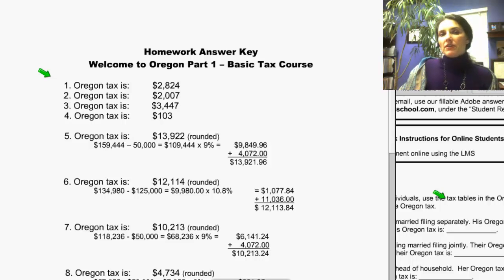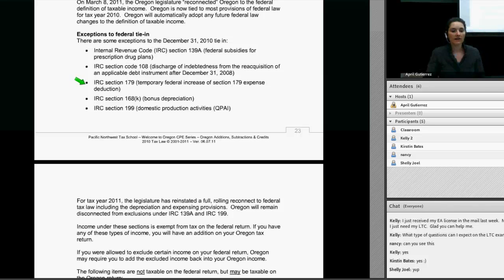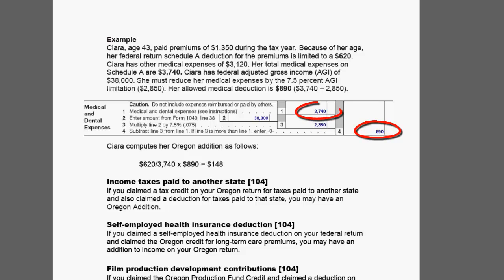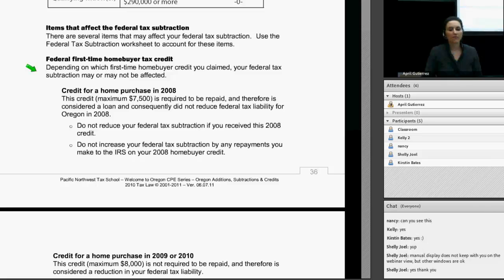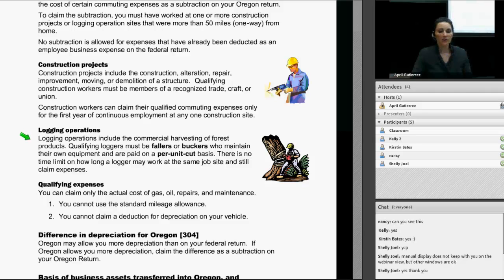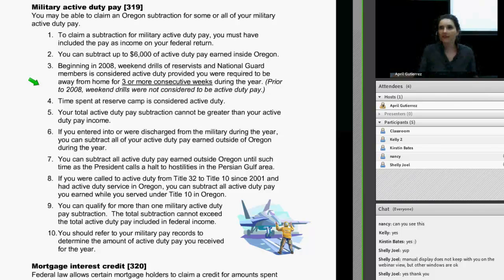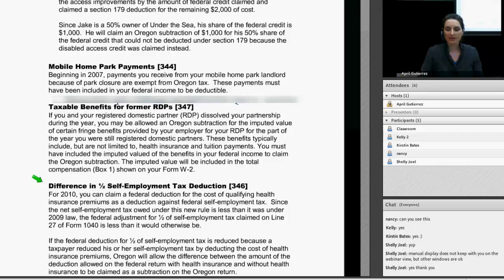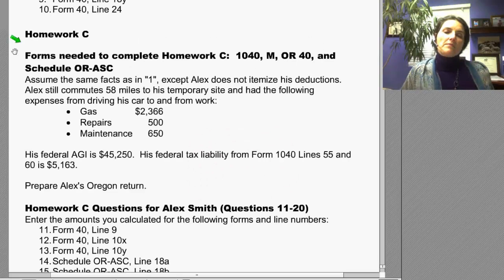Welcome to Oregon Part 2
This Course Covers:
Oregon Additions
Oregon Subtractions